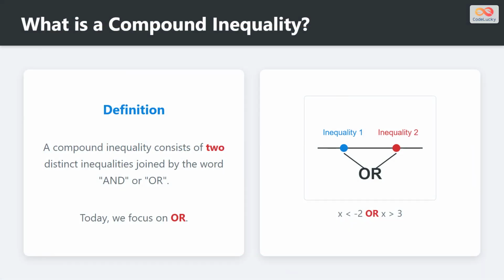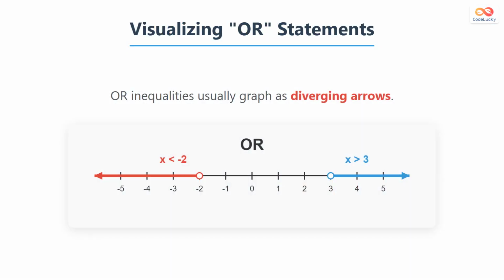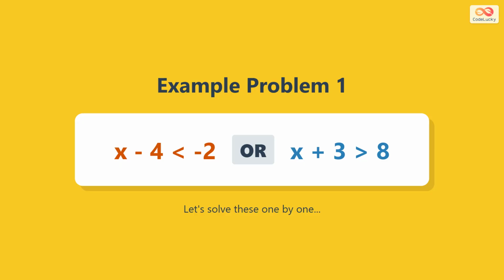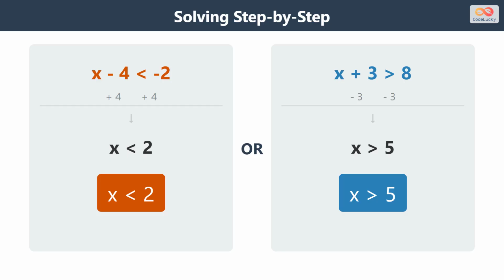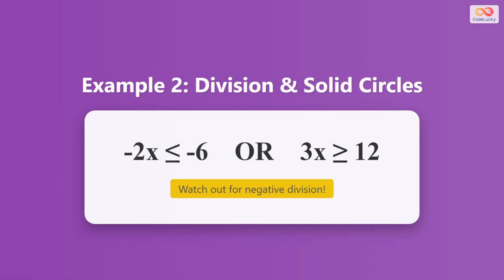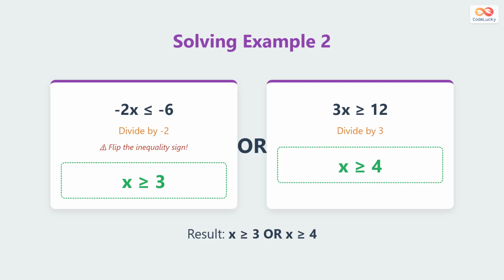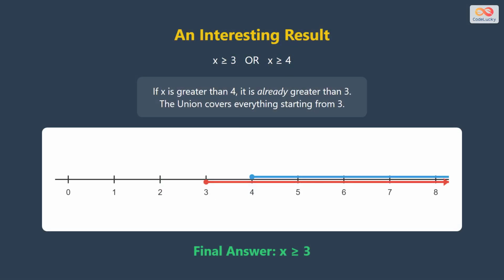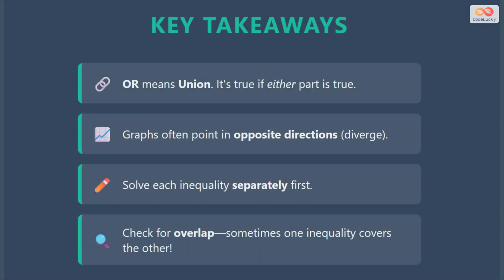Compound Inequalities: OR Statements Explained | Algebra Basics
Master the concept of Compound Inequalities with OR statements in this beginner-friendly Algebra tutorial! 🧮✨

In this video, we break down:
- What compound inequalities actually are.
- The difference between AND vs OR logic (focusing on Union).
- How to graph diverging inequalities on a number line.
- Step-by-step solutions for practice problems.
- Tricky cases where inequalities overlap.

Whether you're preparing for a test or just brushing up on math skills, this visual guide will make the concept clear and easy to understand. 🎓

Chapters:
00:00 - Introduction
00:15 - Definition
00:31 - Concept of Union
00:47 - Visualizing
01:01 - Strategy
01:18 - Example 1 Setup
01:33 - Example 1 Solving
01:50 - Example 1 Graphing
02:07 - Example 2 Setup
02:22 - Example 2 Solving
02:41 - Example 2 Analysis
03:04 - Summary
03:20 - Outro